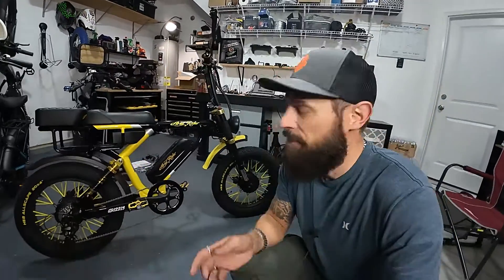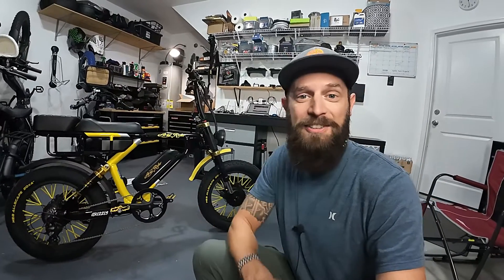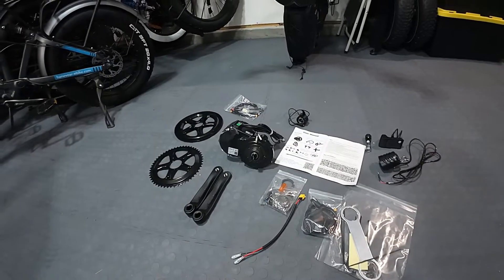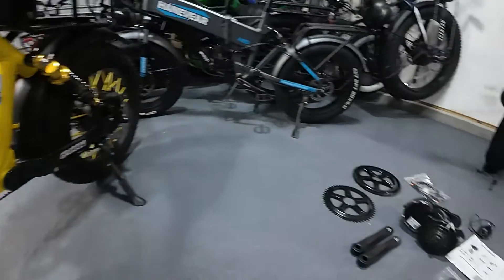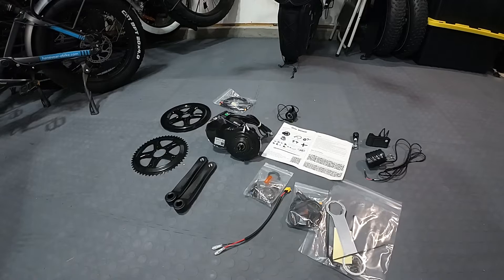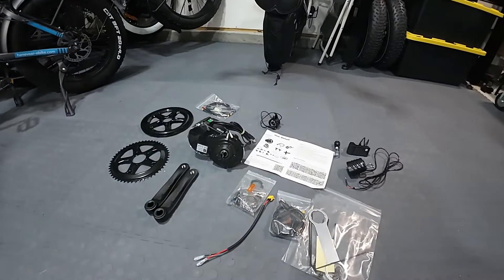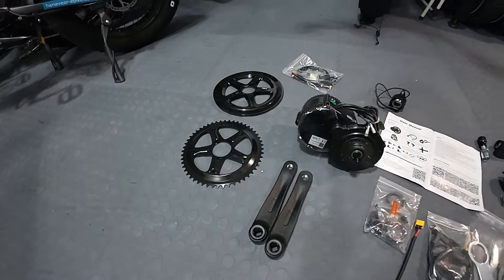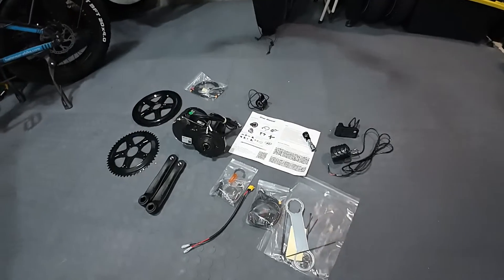Ariel Grizzly Power Upgrades: BBS02 Motor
The parts are in, I am adding a BBS02 motor to the Ariel Grizzly.  Here is a like to the parts i bought.

BBS02 Motor

Freewheel Removal Tool

11-28 Freewheel 7speed
(amazon affliate)